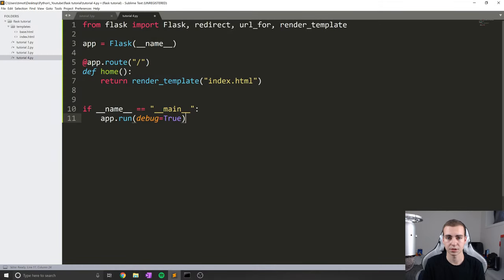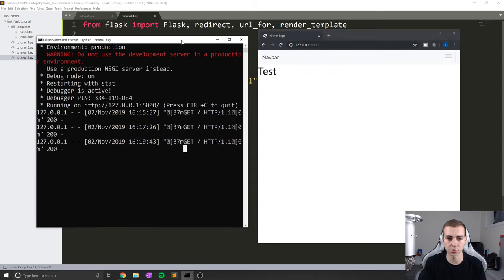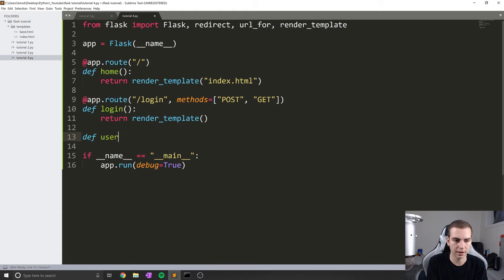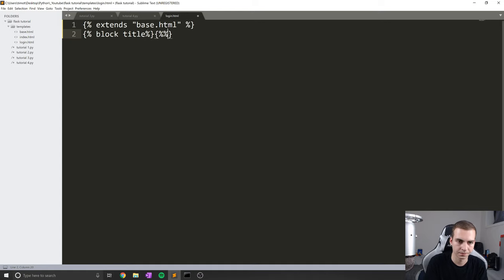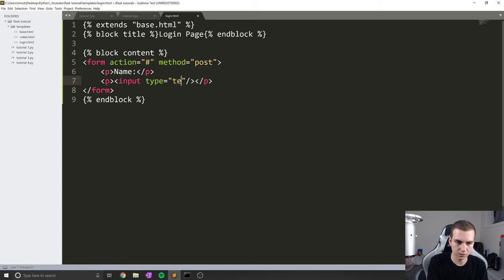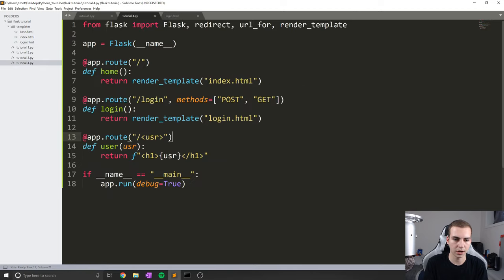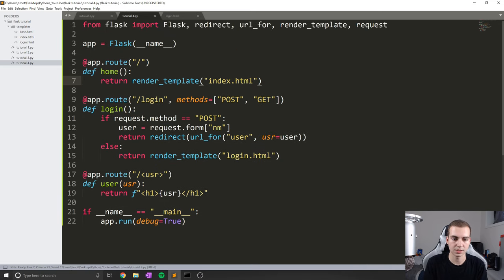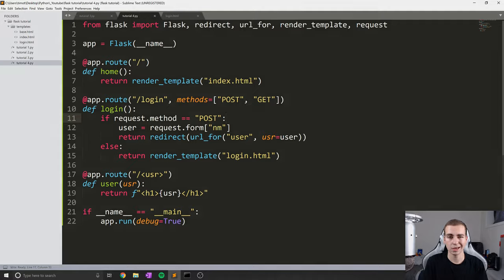Flask Tutorial #4 - HTTP Methods (GET/POST) & Retrieving Form Data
In this flask tutorial I show you how to use the HTTP request methods Post and Get. The POST method will allow us to retrieve data from forms on our web page. In later videos we'll get into more advanced topics relating to login sessions and using POST methods to retrieve secure information like passwords.

💻 Enroll in The Fundamentals of Programming w/ Python